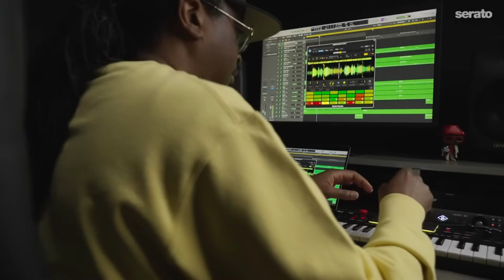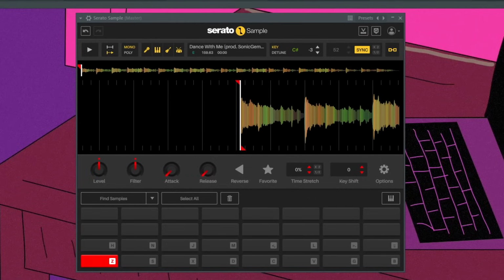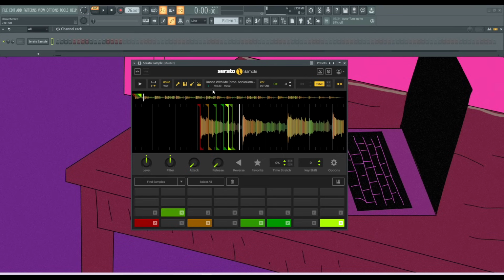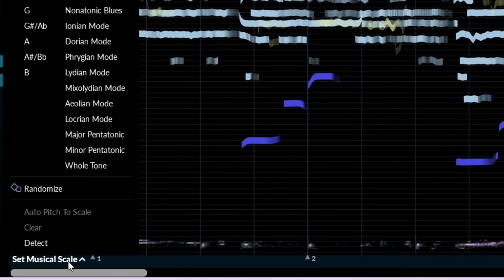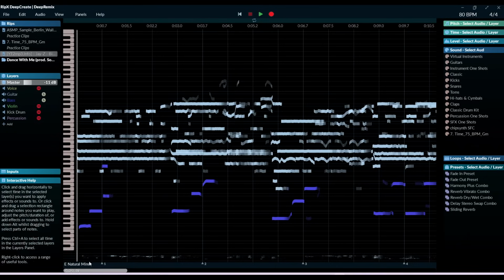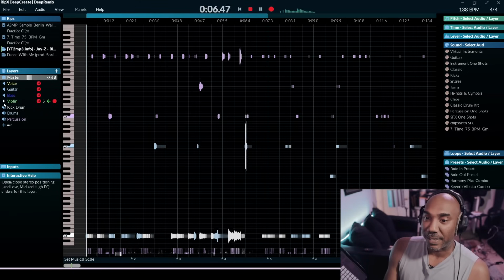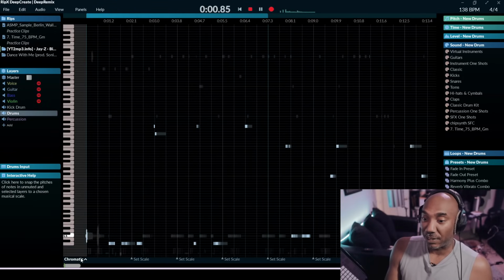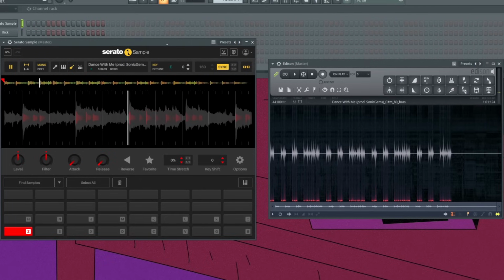Serato Sample 2.0 VS RipX: Who's the Sampling App King?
Here's my comparison video between the popular VST plugin app Serato Sample 2.0 vs Hit'n'Mix RipX. Which is the sampling king? Let's find out together!

(both have 30 day demo trials)

0:00 intro
0:20 quick example of Serato Samples features
1:17 Serato Sample & RipX
1:47 Serato Sample's biggest appeals
2:25 RipX layer system
3:24 A sneak peak at RipX power
5:38 this is pure evil!
7:18 stem audio quality
8:30 final thoughts